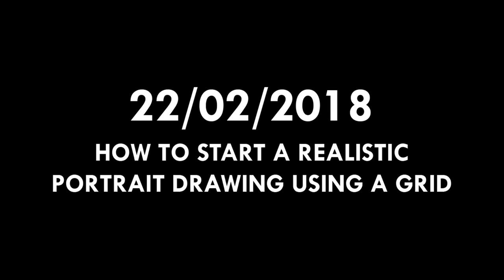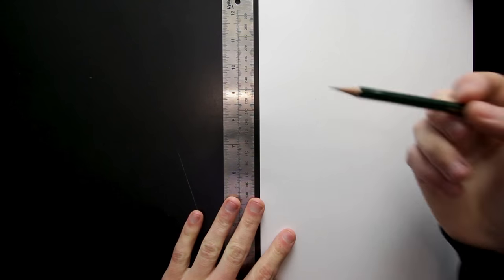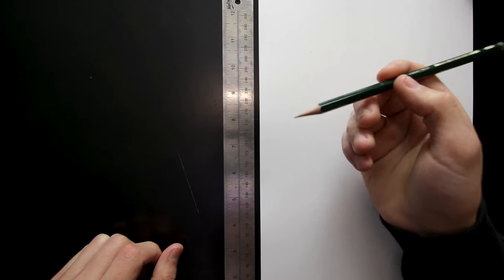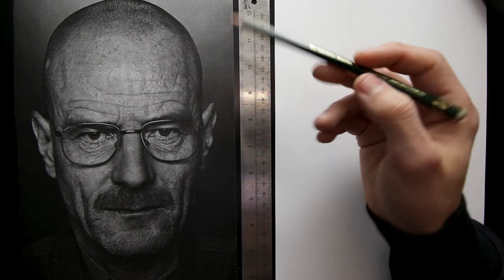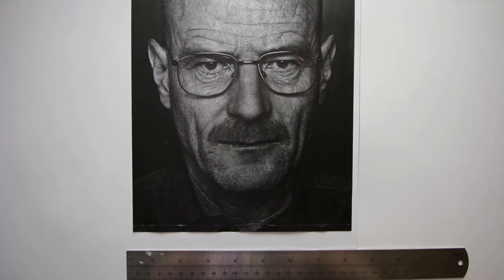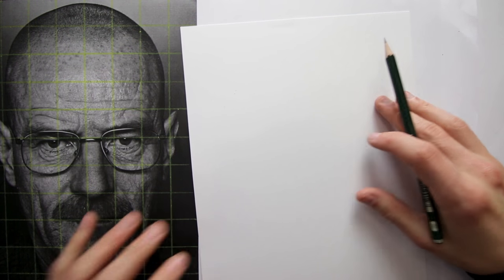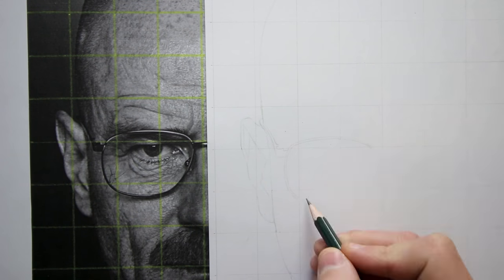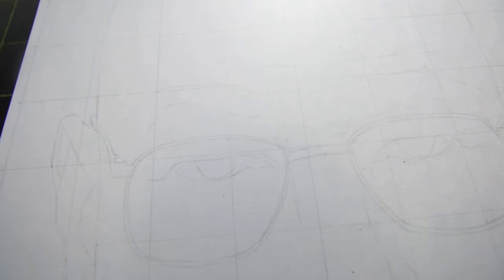How To GRID a REALISTIC PORTRAIT DRAWING!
In this tutorial i show you how to grid a portrait before you start working into it. It is very useful to get the proportions accurate before then working into it further. This is going to be the start of a HYPERREALISTIC drawing guide.